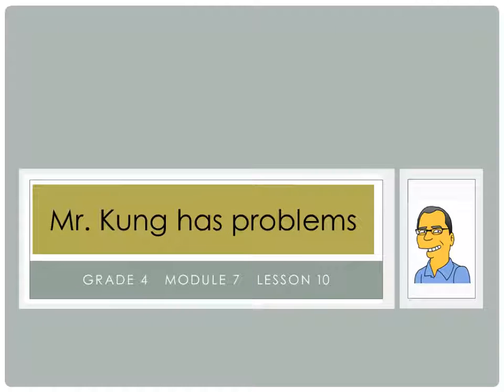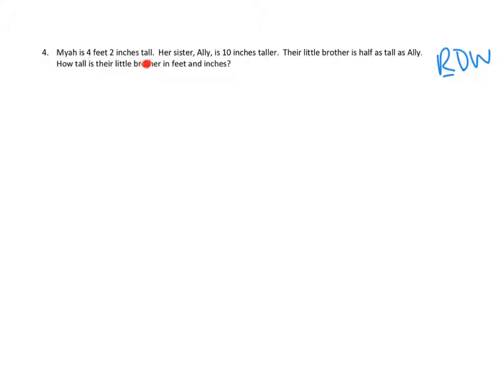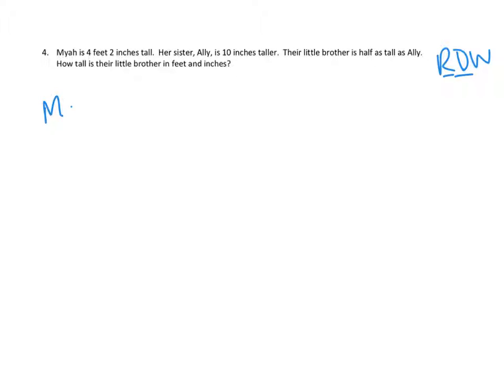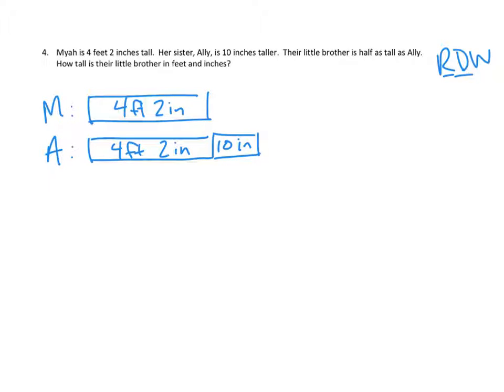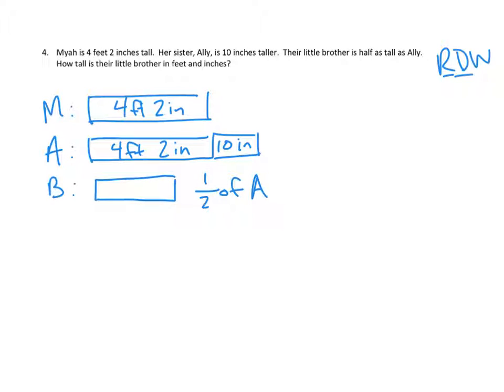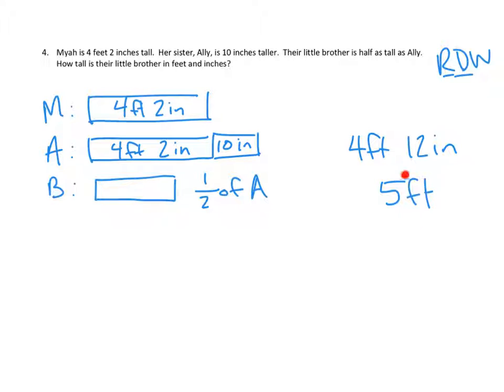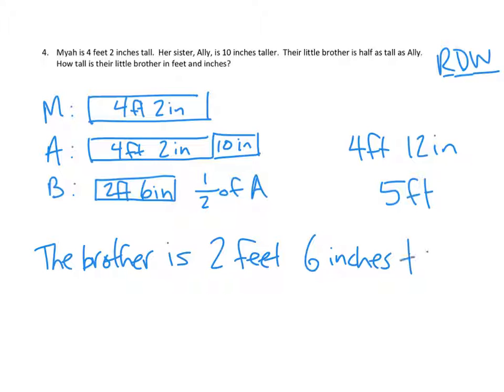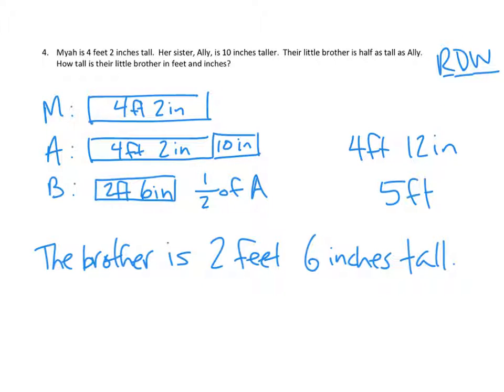Eureka Math, 4th Grade, Module 7, Lesson 10